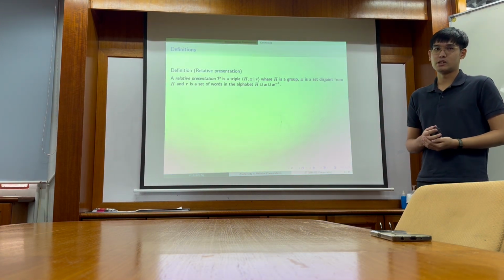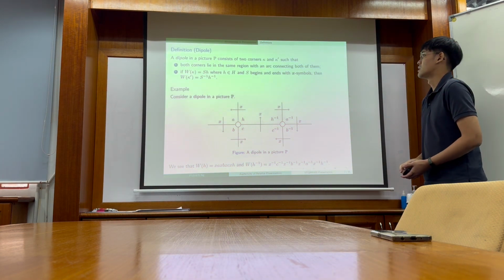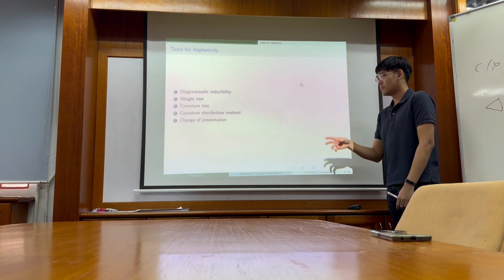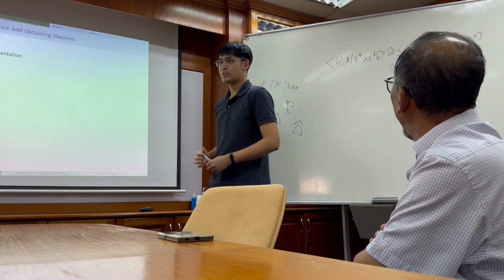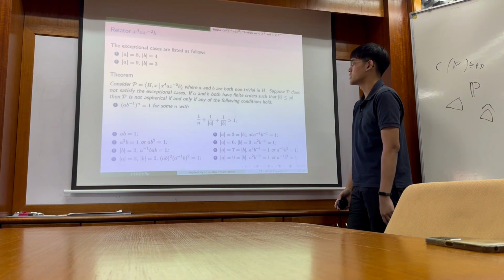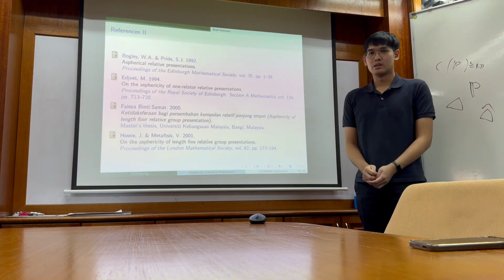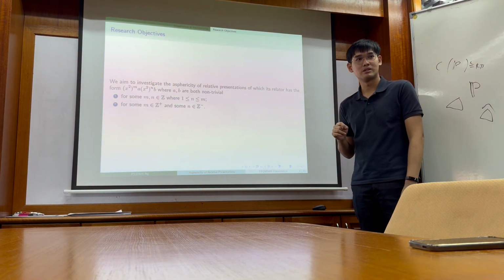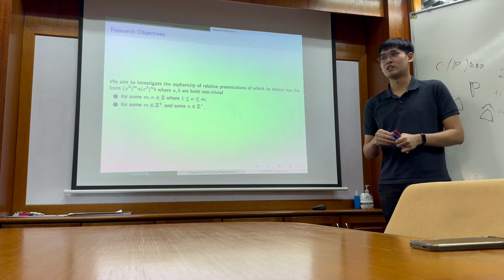Ng Yu Nie Research Project presentation 3 Feb 2025